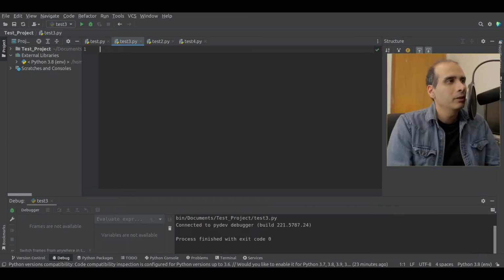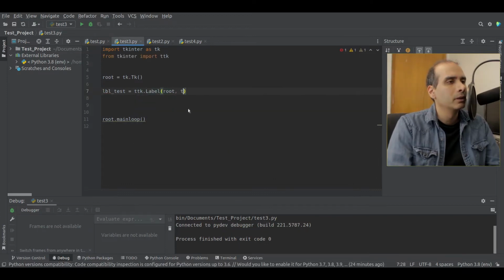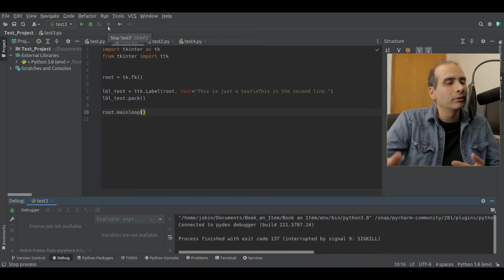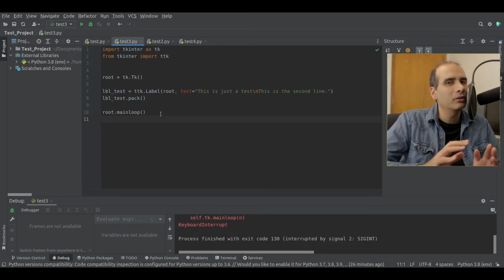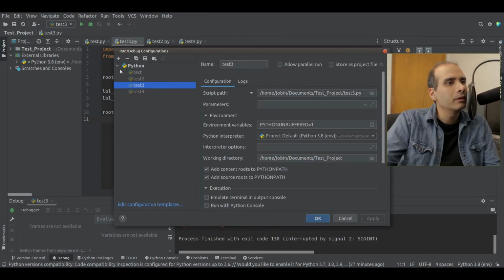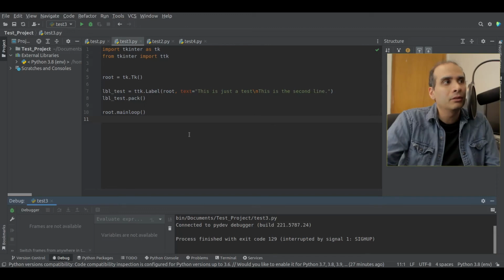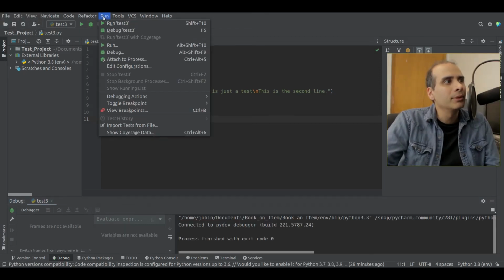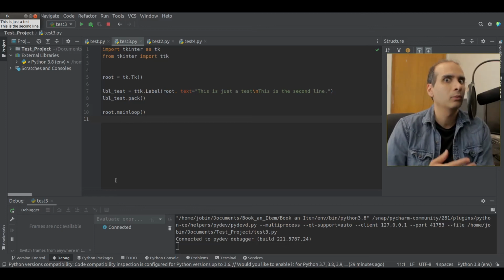PyCharm Tkinter Configuration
I'll show you a way which helps to make PyCharm more responsive when developing Tkinter applications.

0:00 Intro
0:31 Run demo app
1:47 Problem stopping app
3:12 The solution
3:33 The solution in action
4:01 Problem restarting app
4:55 Solution for restarting app
5:25 Closing